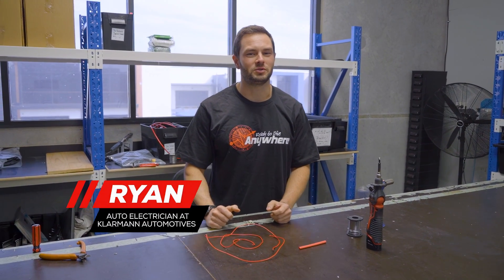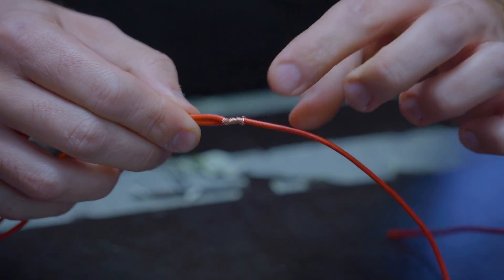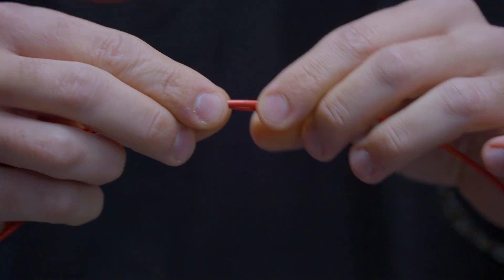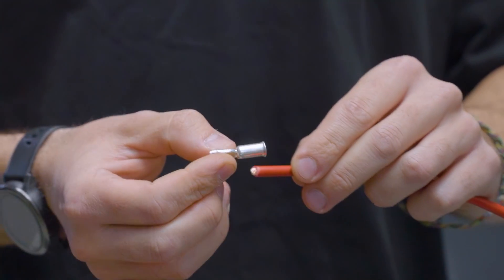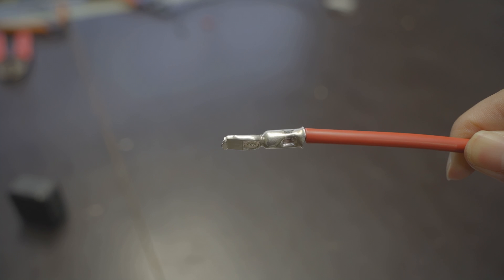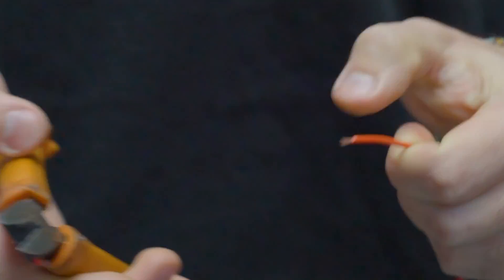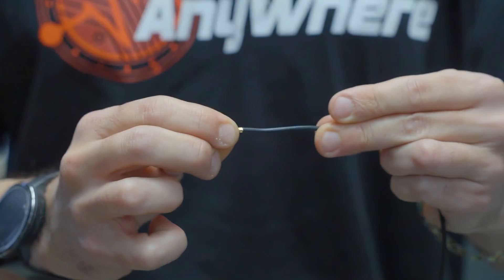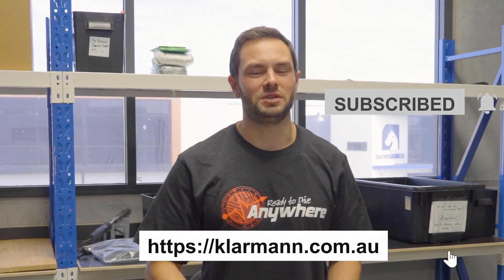How To Crimp And Solder Like A Pro ( DIY Tutorial )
Learn how to crimp and solder like a pro with Ryan, our auto electrician at Klarmann Automotive Solutions! In this comprehensive tutorial, Ryan walks you through the essential steps to soldering two cables with heat shrink, as well as crimping cables and pins for Anderson and Deutsch plugs. Whether you're a beginner or looking to refine your skills, this video provides valuable insights and practical techniques to ensure your electrical connections are secure and reliable.

Perth Pro Auto Electric Parts -